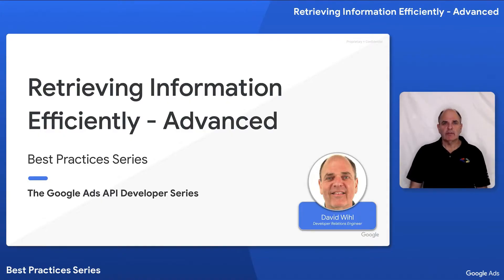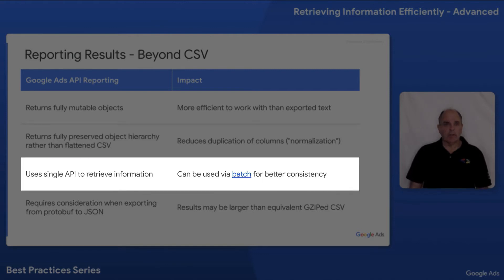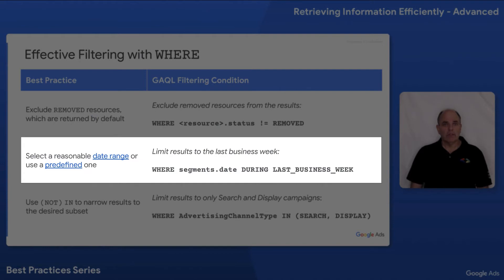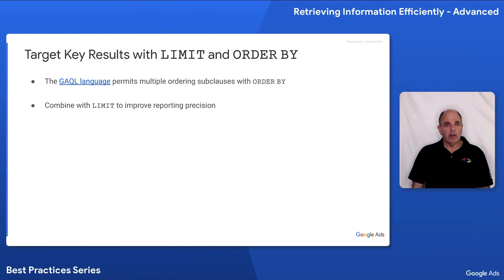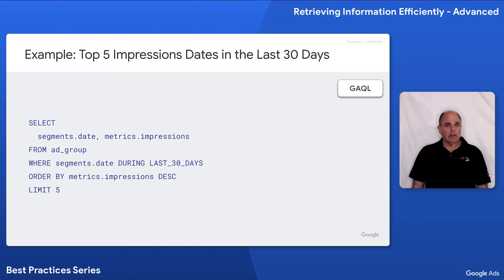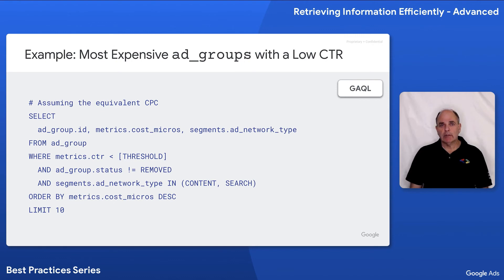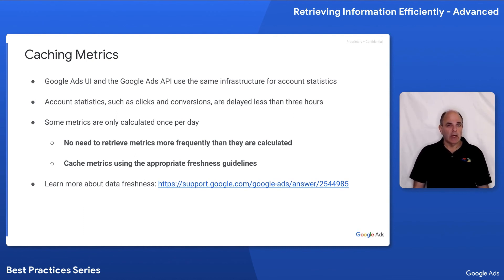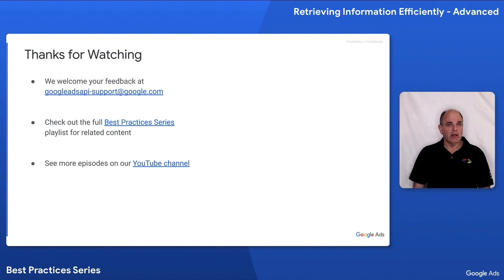Google Ads API Best Practices - Advanced Information Retrieval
In episode 3 of the Google Ads API Best Practices Series, we discuss advanced techniques in retrieving information such as using optimal WHERE clauses and filtering unneeded data that can bloat responses. We also contrast the AdWords API means of retrieving information.